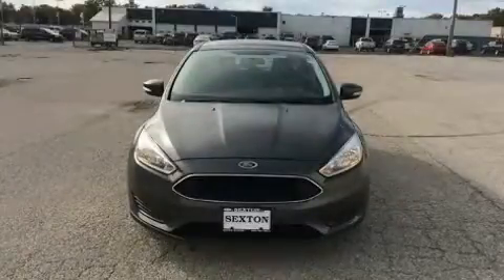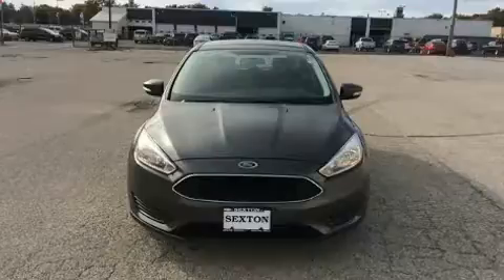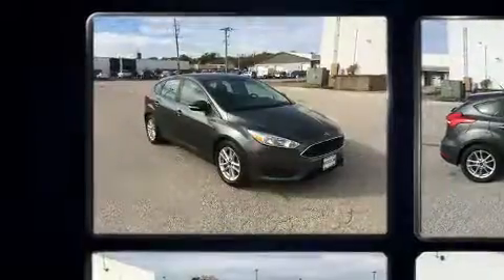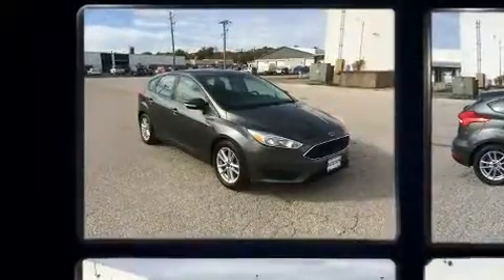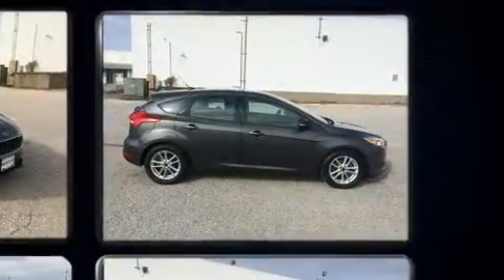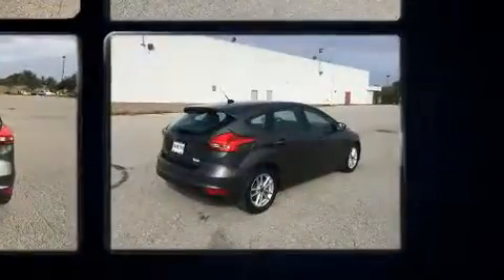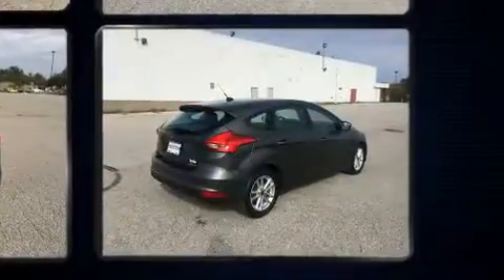2015 Ford Focus SE in Moline, IL 61265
Sexton Ford
3802 16th Street

Here's a great deal on a 2015 Ford Focus. It features a front-wheel-drive platform, an automatic transmission, and a 2 liter 4 cylinder engine. A wealth of standard features means that you no longer have to sacrifice. Such as remote keyless entry, delay-off headlights, a tachometer, variably intermittent wipers, adjustable headrests in all seating positions, an outside temperature display, tilt and telescoping steering wheel, and cruise control. Storage solutions are integrated throughout the interior, demonstrating thoughtful attention to detail. Ford ensures the safety and security of its passengers with equipment such as: dual front impact airbags with occupant sensing airbag, head curtain airbags, traction control, brake assist, a panic alarm, and ABS brakes. Electronic stability control ensures solid grip atop the road surface, no matter how challenging the driving conditions. We have a skilled and knowledgeable sales staff with many years of experience satisfying our customers needs. They'll work with you to find the right vehicle at a price you can afford. Stop in and take a test drive!